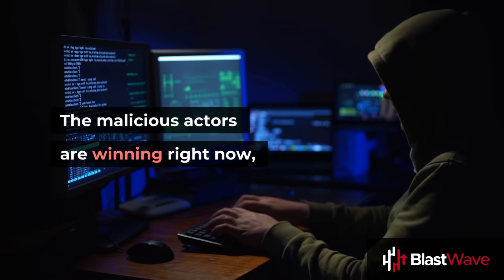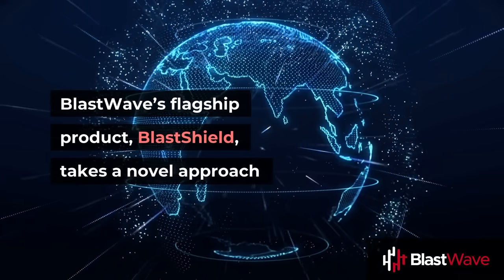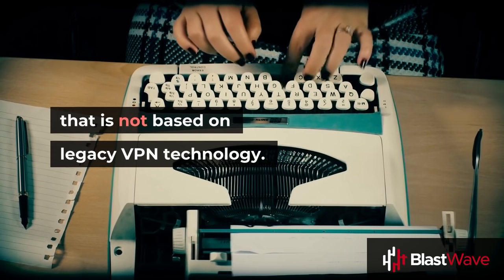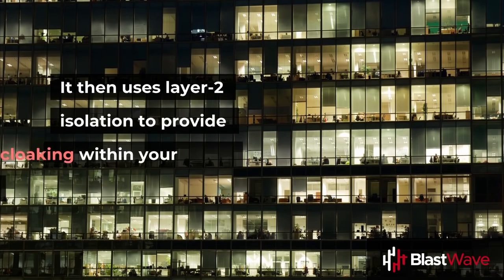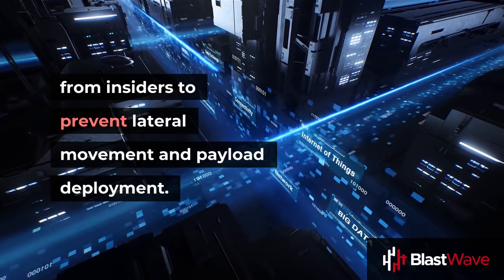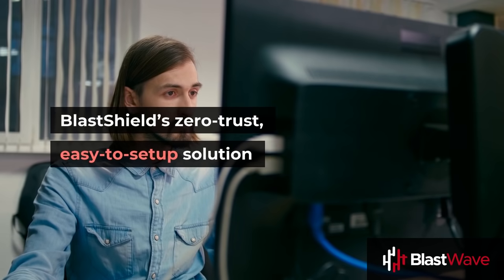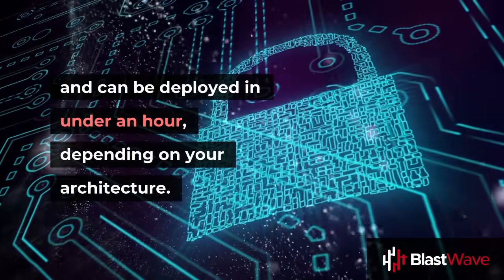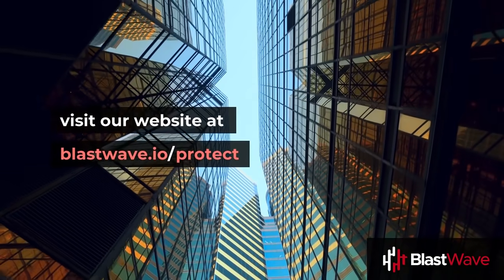Make Your Network Invisible - You Can't Hack What You Can't See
Finally, a zero-trust, zero-config software-defined perimeter solution that truly secures your network edge-to-edge, and scales across IT and OT environments! Installs in minutes, deploys on any platform (including x86 bare metal), manages access control and visibility at the touch of a button... and yes it's invisible!